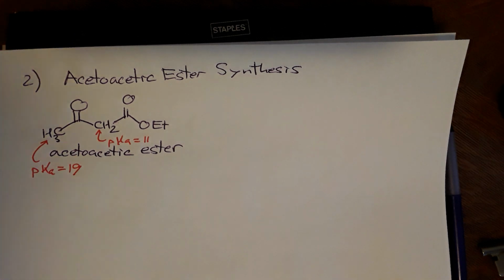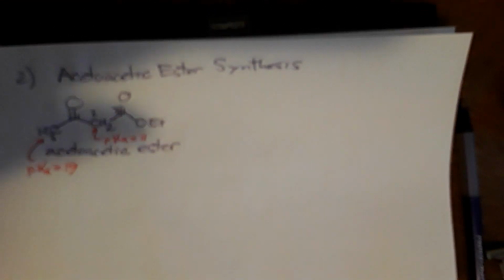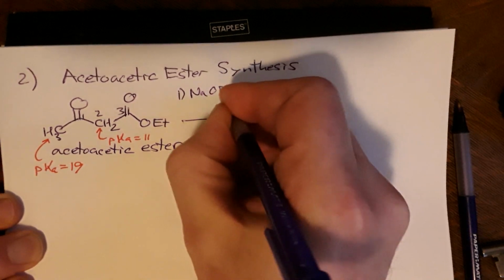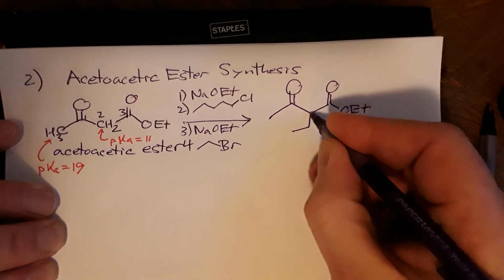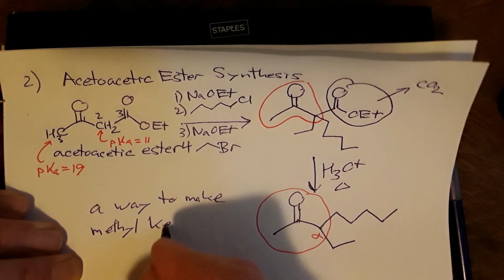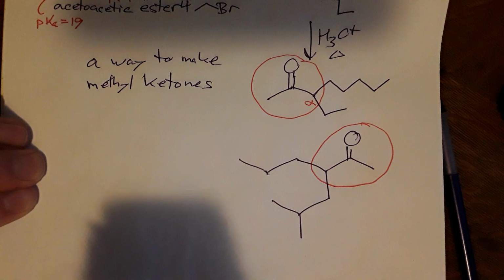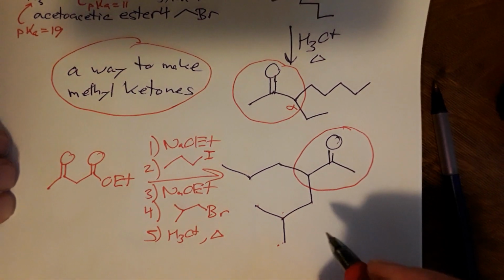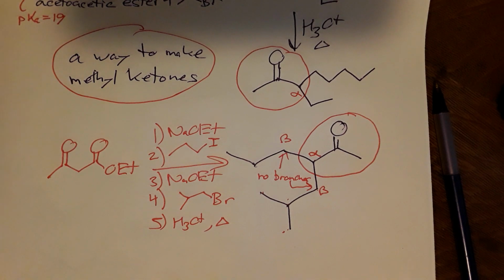acetoacetic ester synth